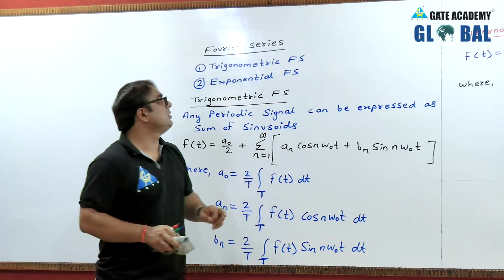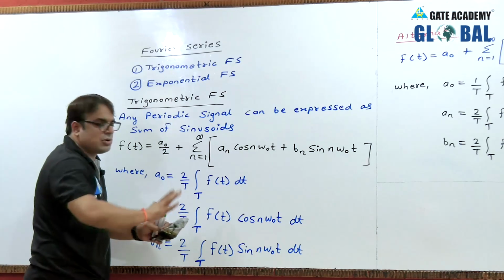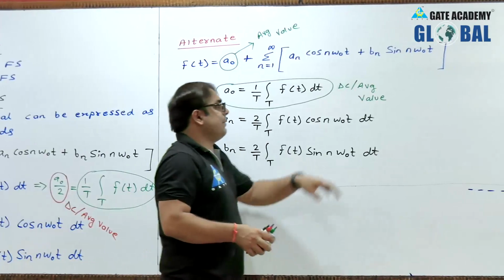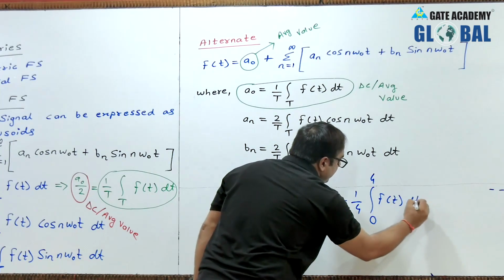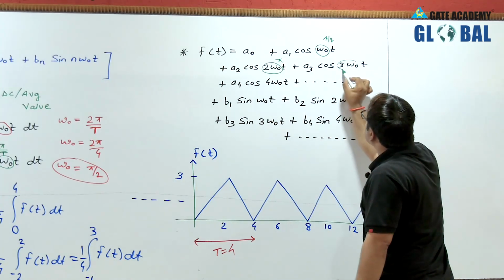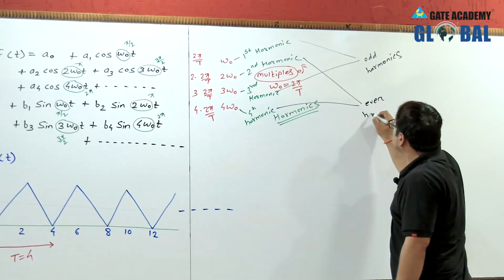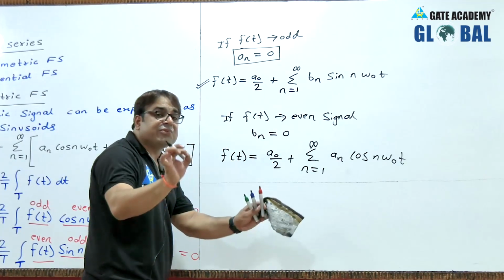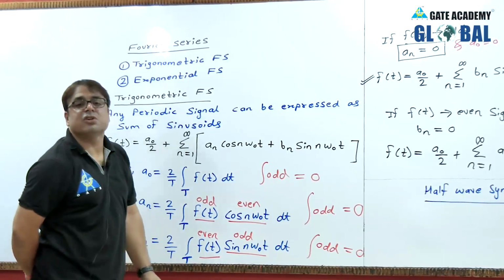Fourier Series for GATE | Part 1 | Signal & Systems